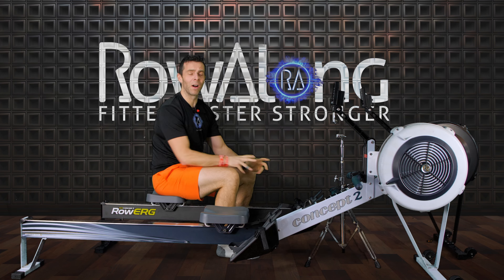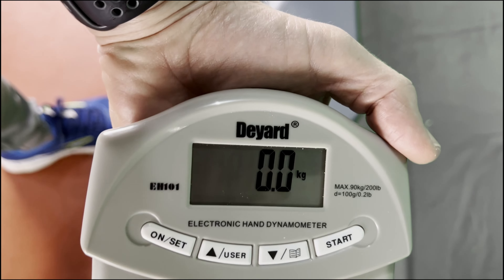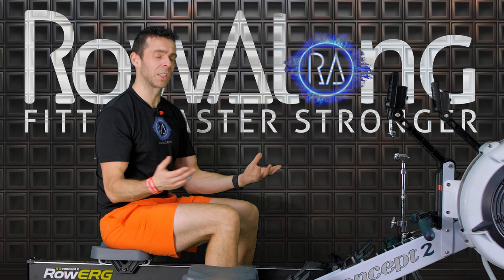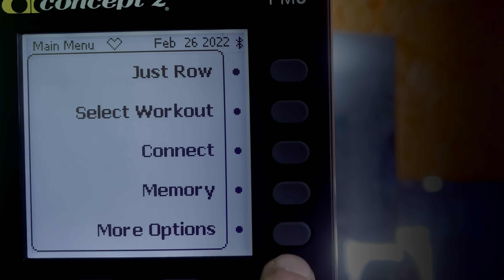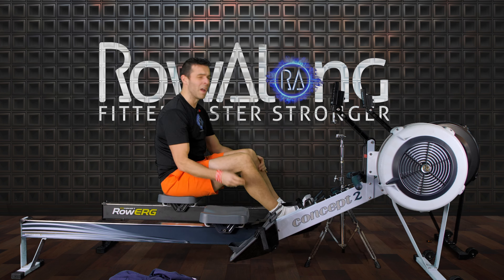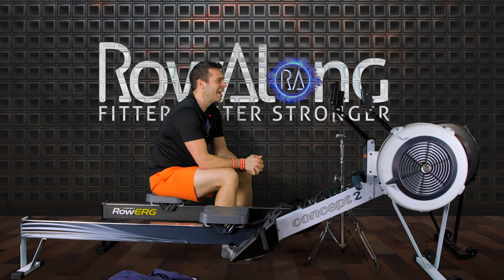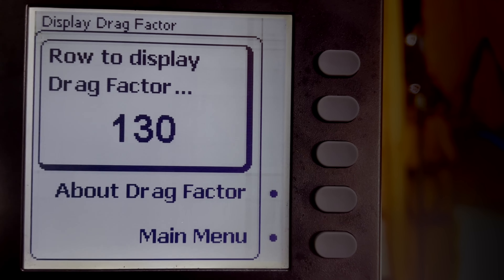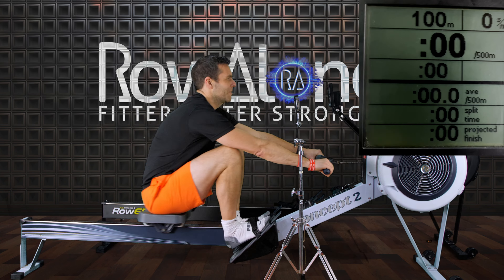Old Concept2 rower vs New Concept2 - Who wins?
I'm donating my old Rowing Machine to my local school. But before I do, I want to see if there's any difference in performance.

I've had my grey Concept2 Rowing Machine for almost 9 years. It's done over 15 Million metres, and has served me well.

My new, black Concept 2 Rowing Machine has only done 50,000 metres, and so is effectively brand new.

The only real difference between the two though is the tension of the shock cord (how much of a pull the handle has, wanting to go back into place).

So - with this in mind, I wanted to do a performance test to compare old vs new, to see if it made a difference...